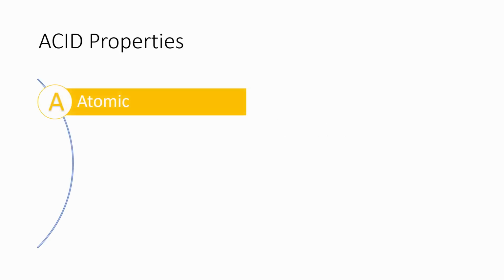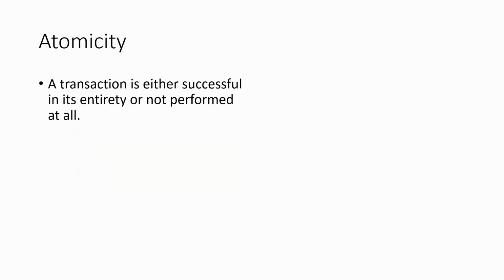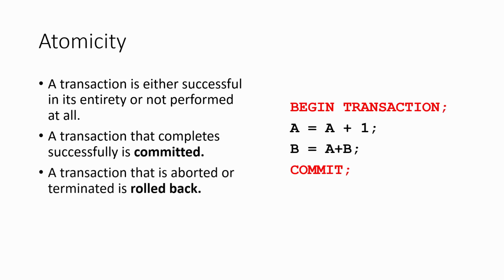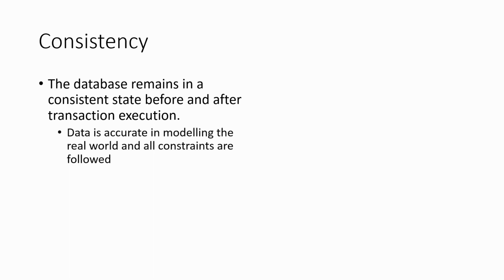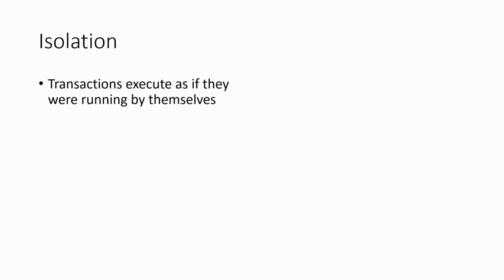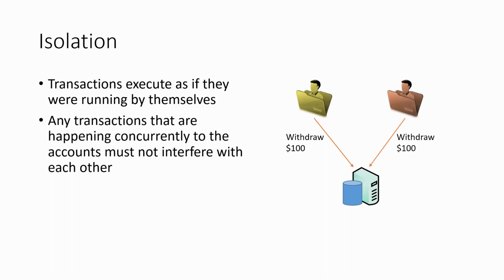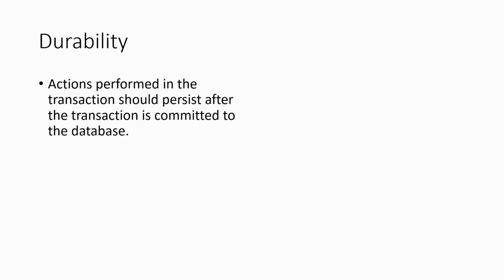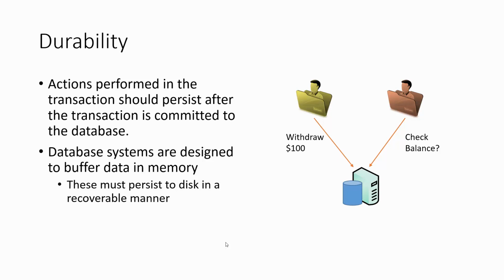ACID Properties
In this video we cover ACID properties of databases. This video is for the 15319/619 course at CMU.